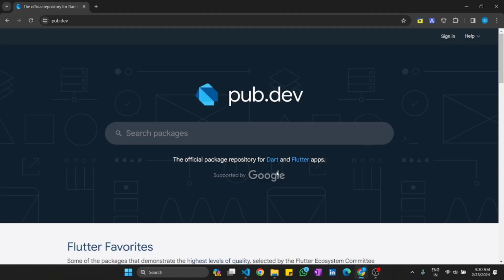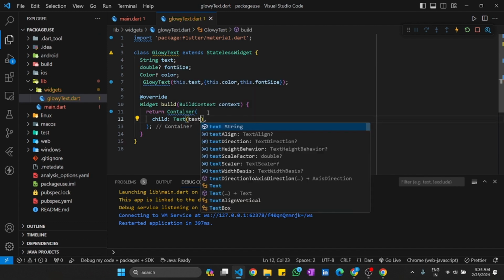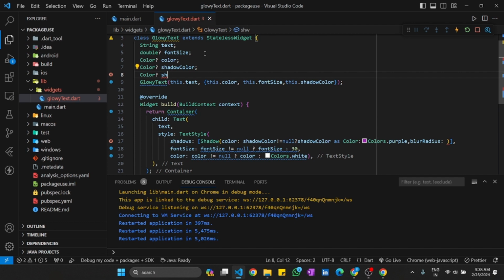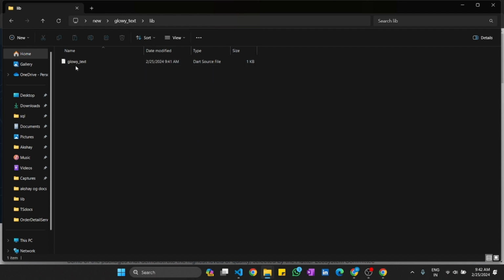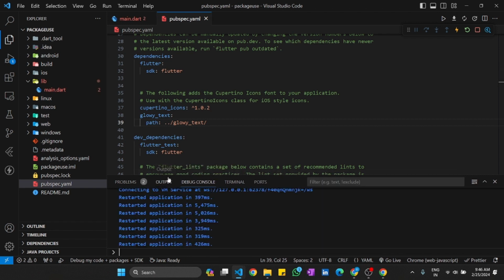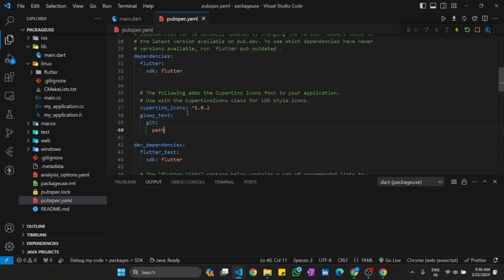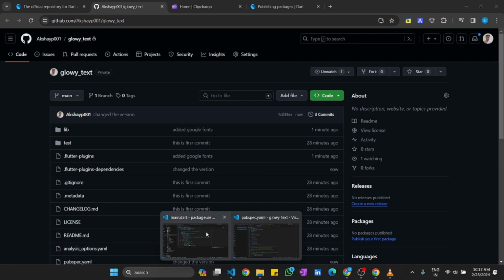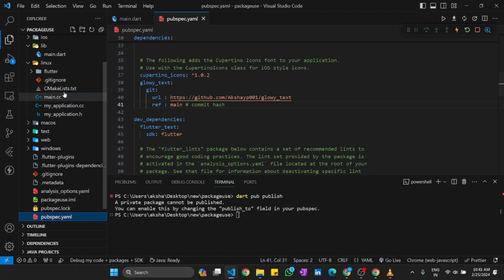Creating our own packages in Flutter | Uploading and using it from GitHub and Local Storage